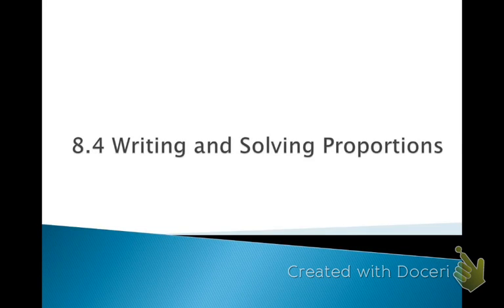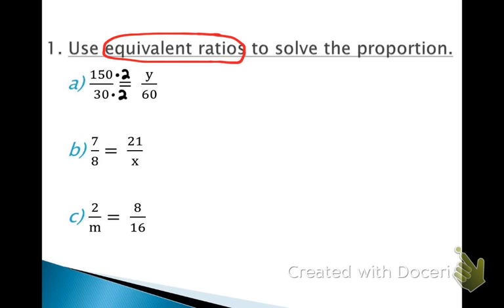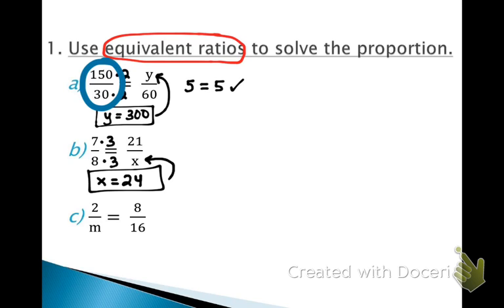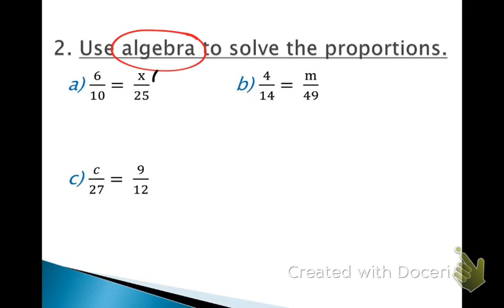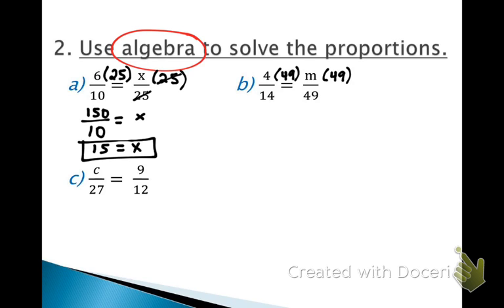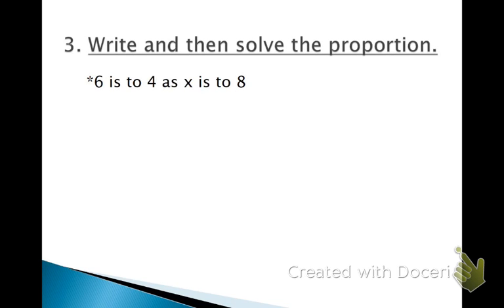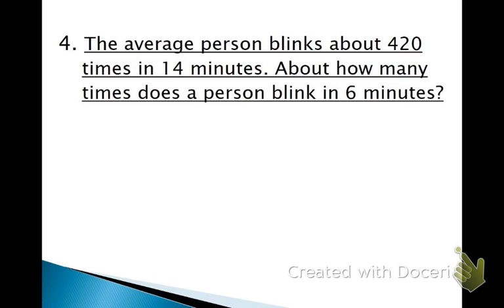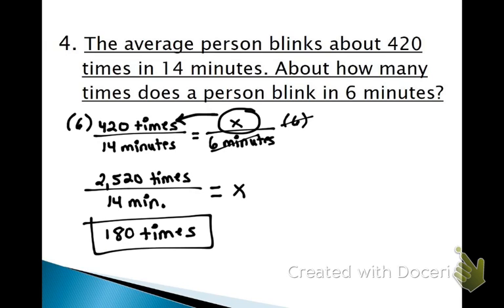8.4 Writing and Solving Proportions